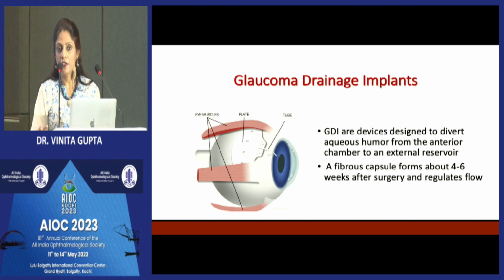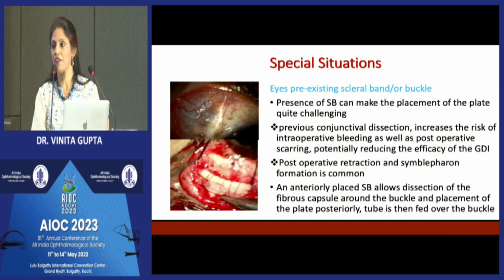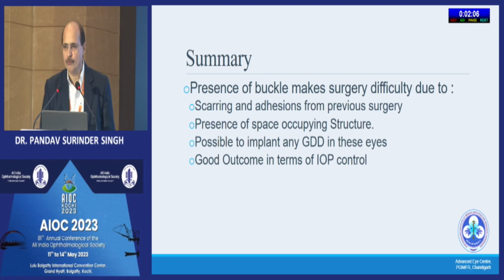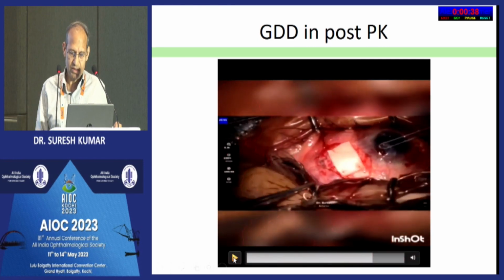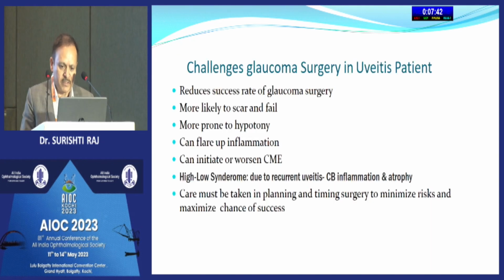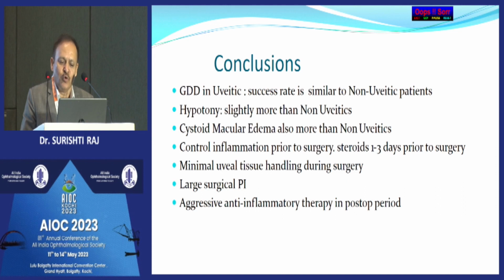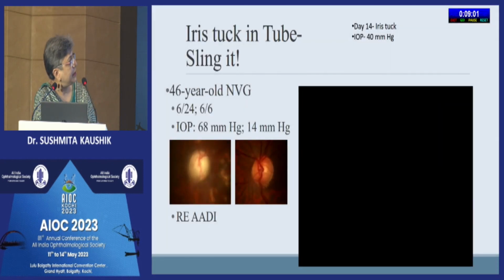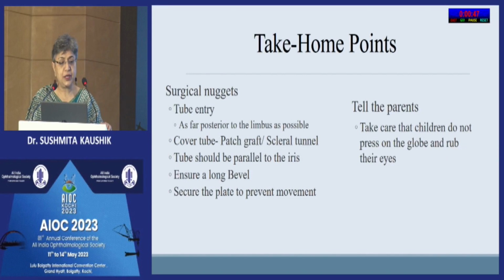AIOC2023 - IC397 -Practical tips for GDD implantations in various challenging situations..